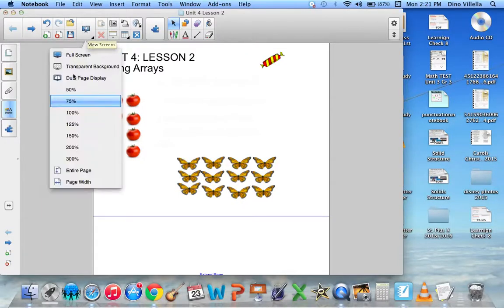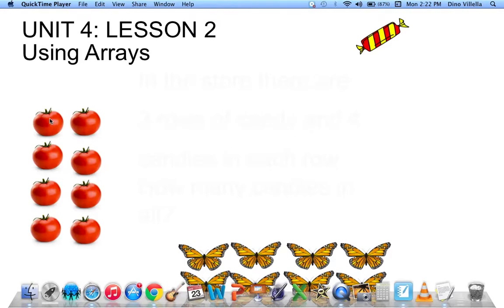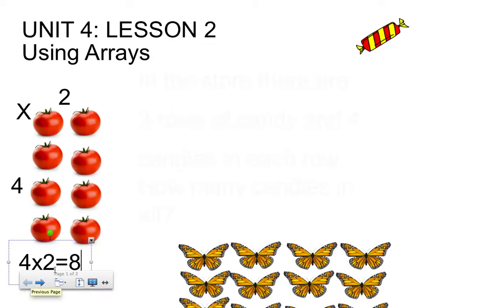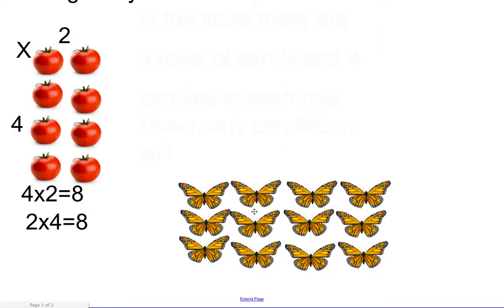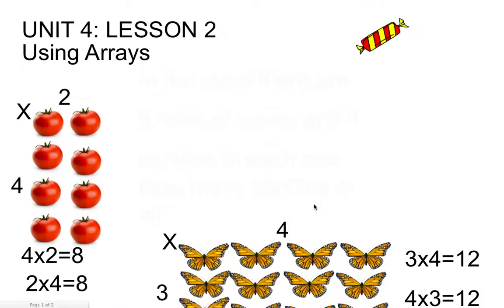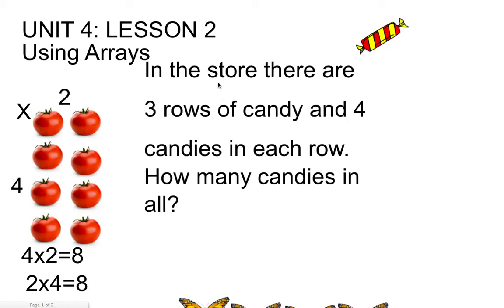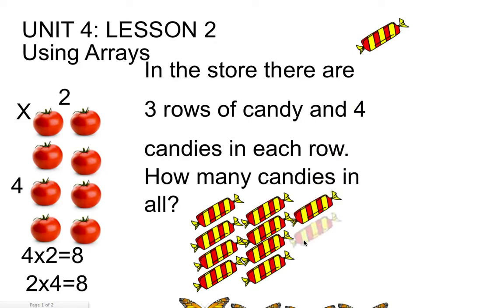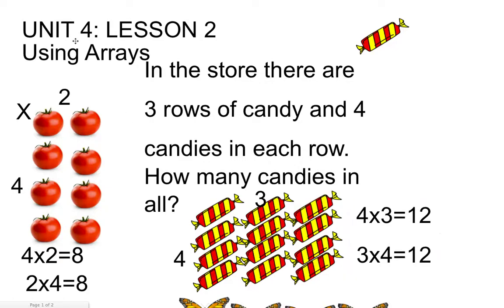Unit 4 Lesson2